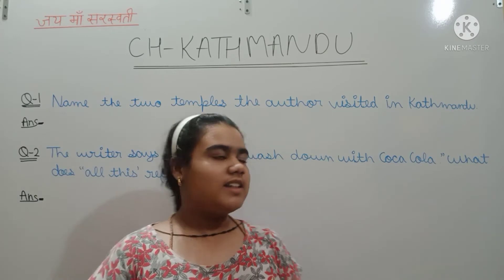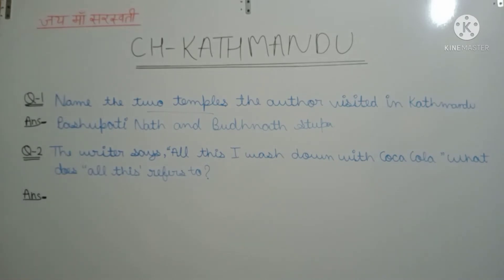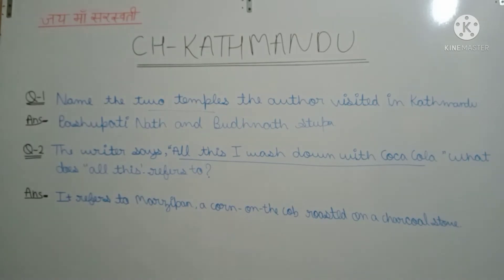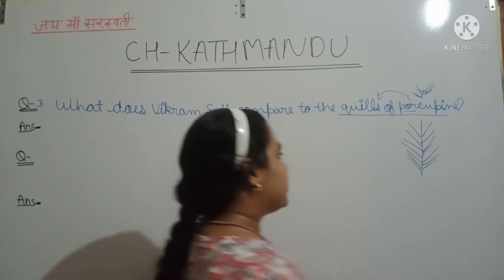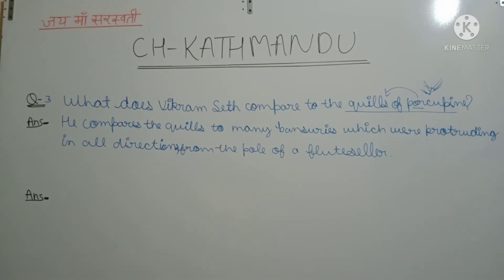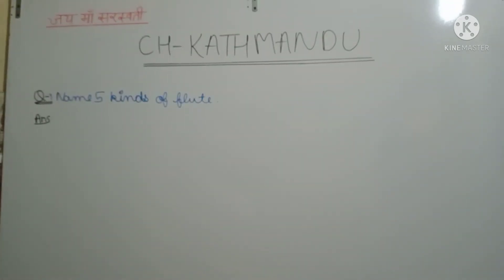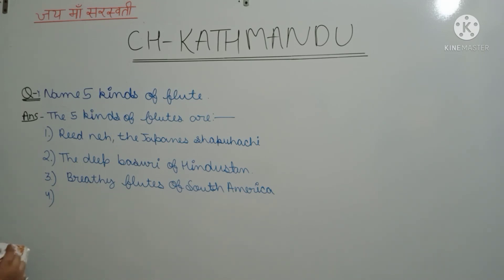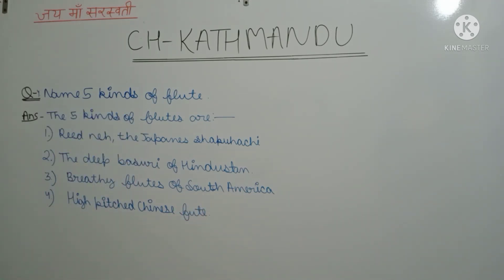Que/Ans of the ch- "Kathmandu" class 9th English